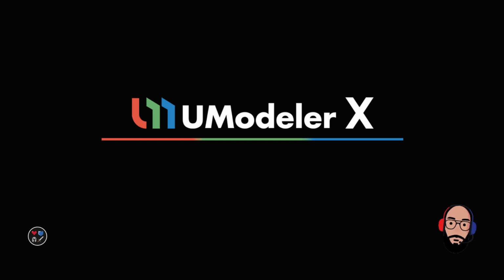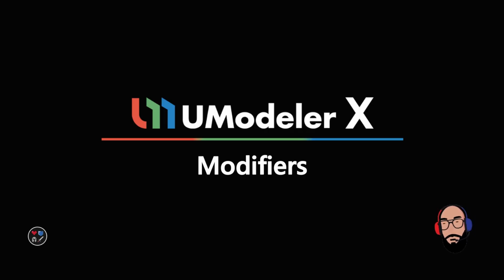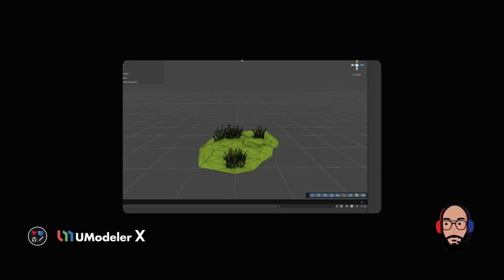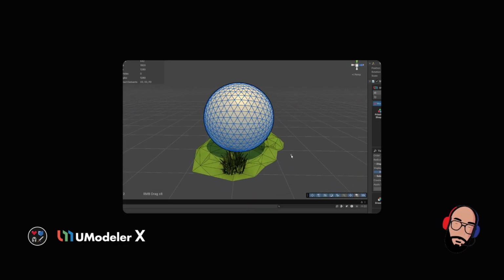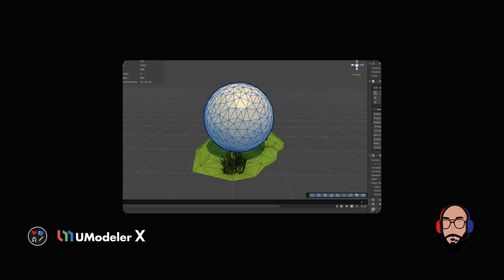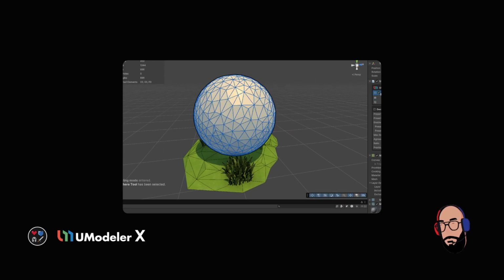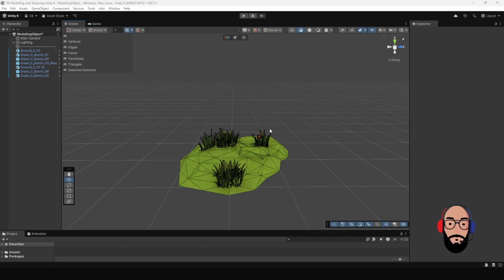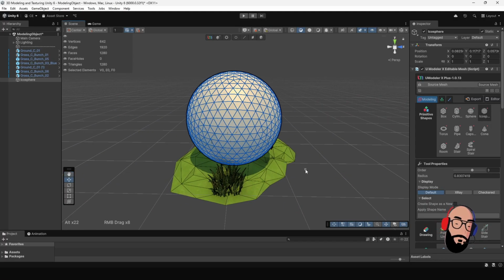17. UModeler X - Reduce Poly count with Decimate Modifier